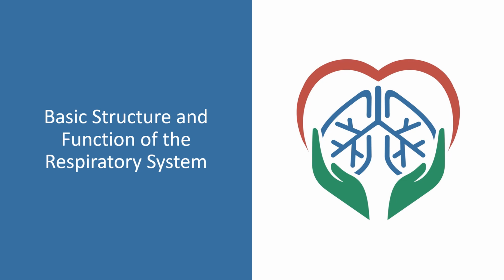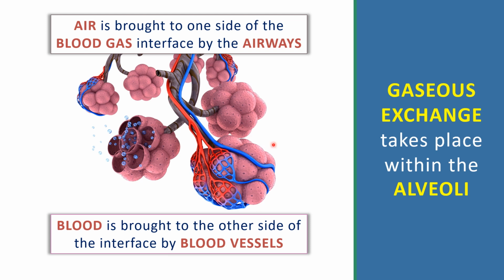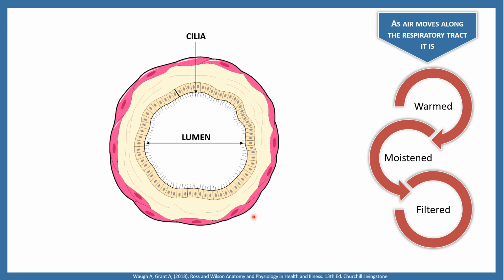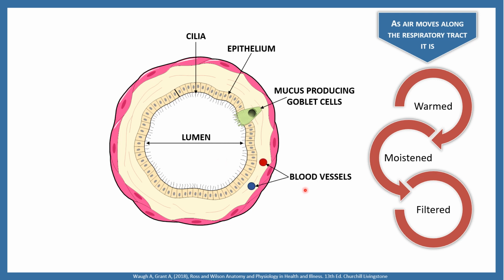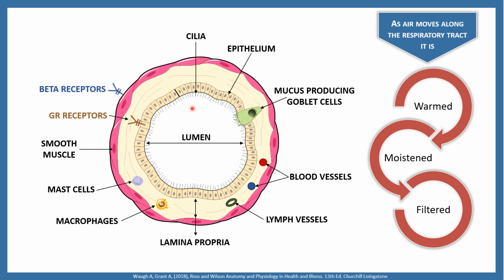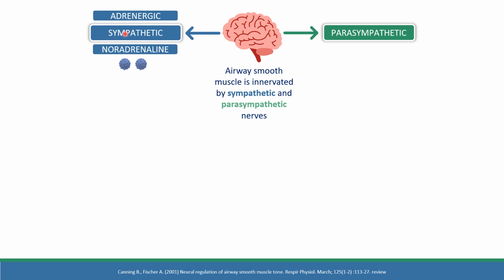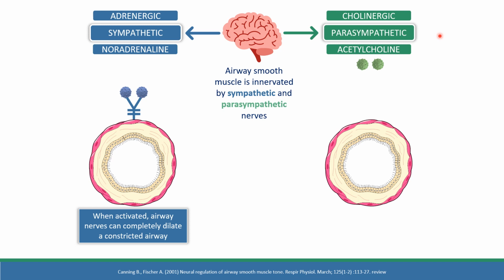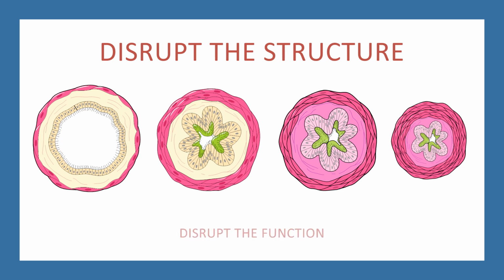Basic structure and function of the respiratory system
The Basic structure and function of the respiratory system lesson is part of the Asthma elearning module and Greater Manchester Primary Care Nursing Foundation Programme